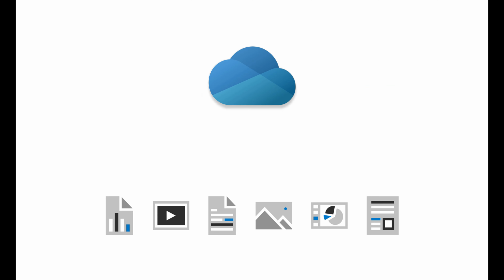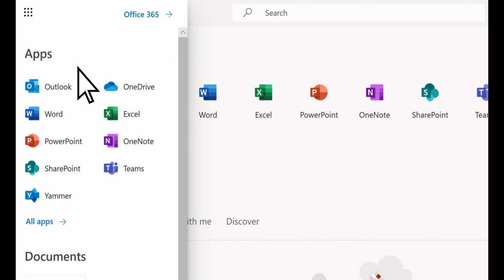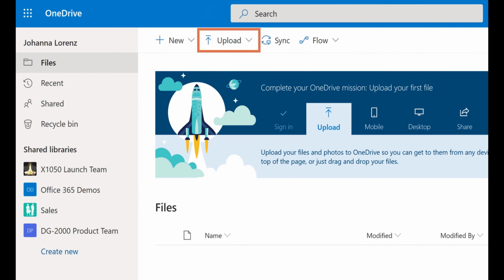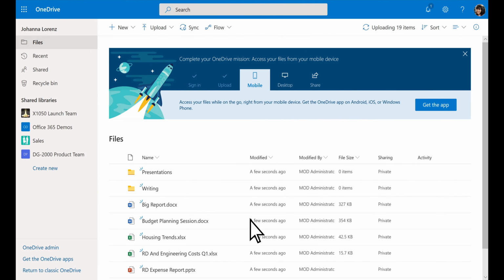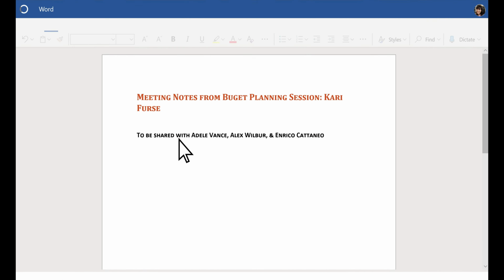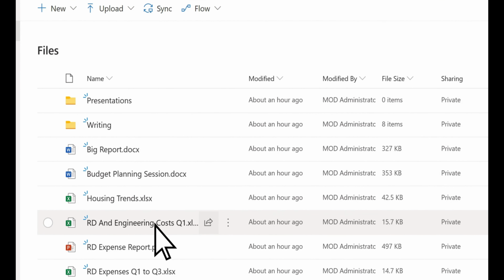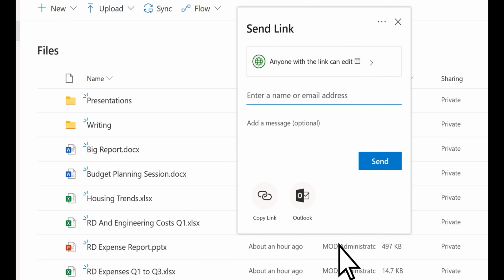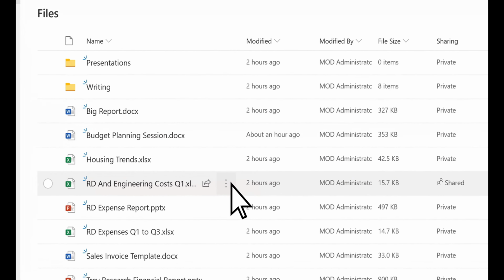Get started with OneDrive at work | Master OneDrive for Business like a Pro in 10 Minutes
In this video, you will learn how to effectively use OneDrive to store, share, and collaborate on files with your team. We’ll cover essential features such as syncing files, organizing folders, sharing documents securely, and accessing your data from anywhere. Whether you're new to OneDrive or looking to enhance your skills, this tutorial is designed to help you maximize productivity and streamline your workflow at work. Don’t miss out on becoming a OneDrive pro—watch now and get started today!